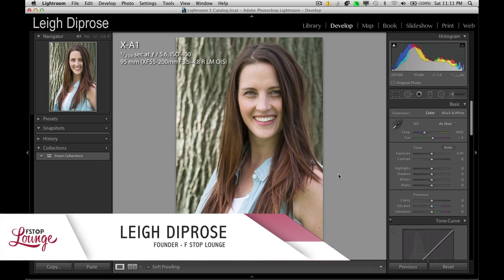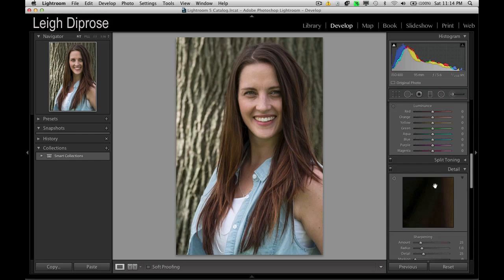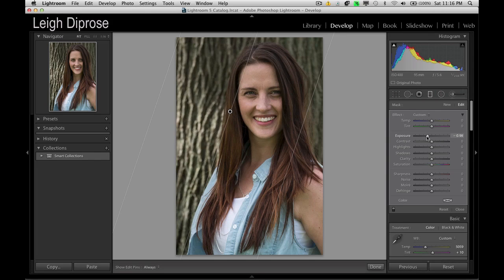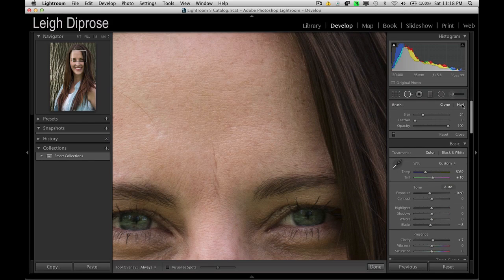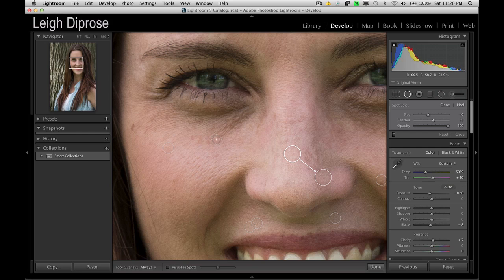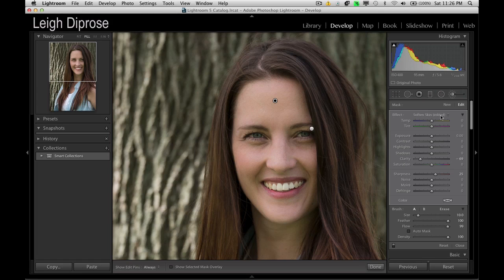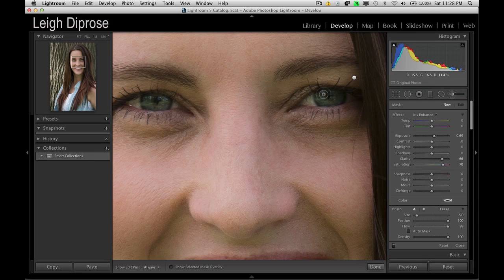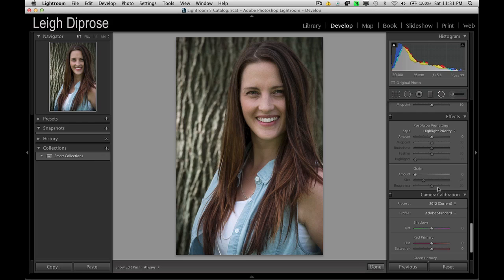How To Edit a Portrait Using Adobe Lightroom - Leigh Diprose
Watch and learn as Leigh Diprose shows you how to edit a portrait using the basic tools found in Abode Lightroom 5.